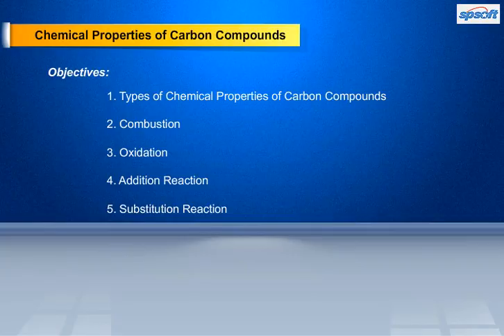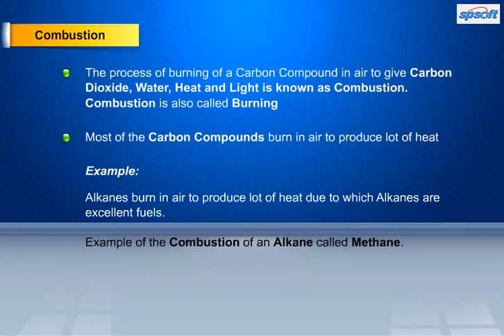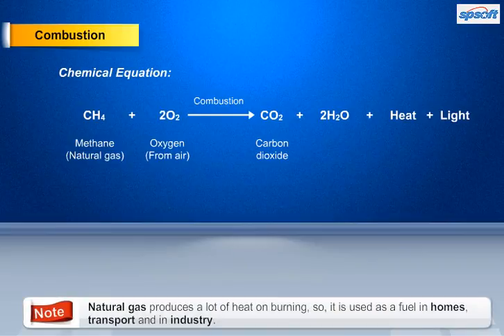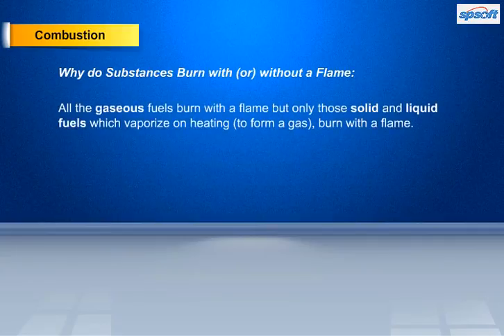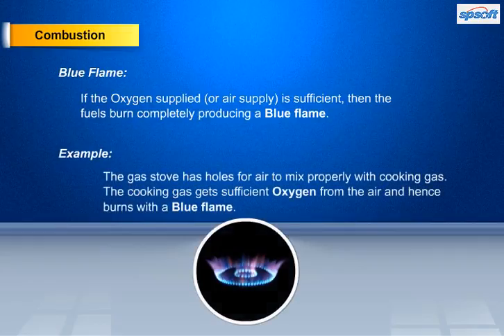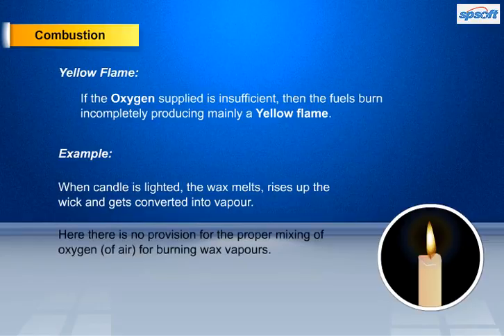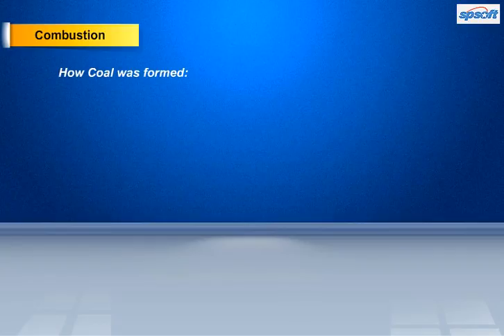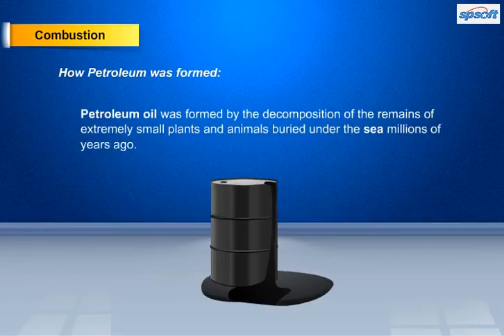Carbon Compounds – Part 19